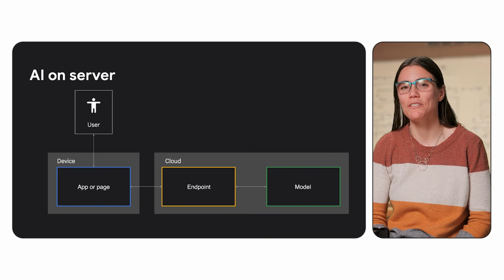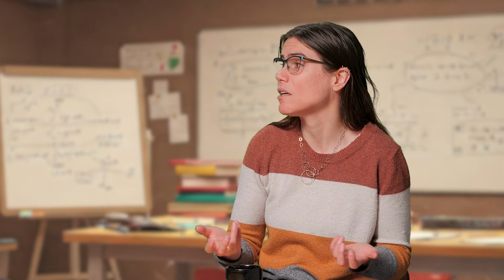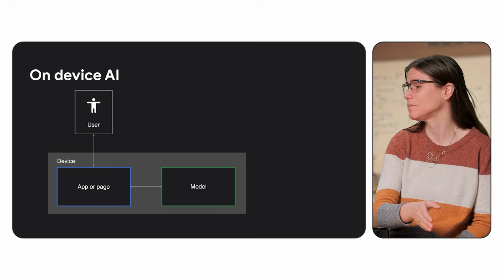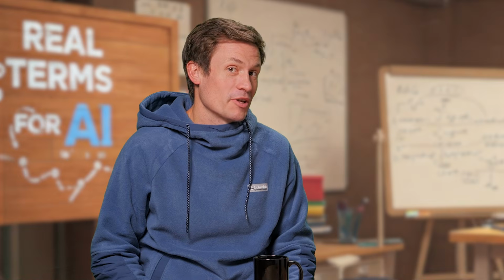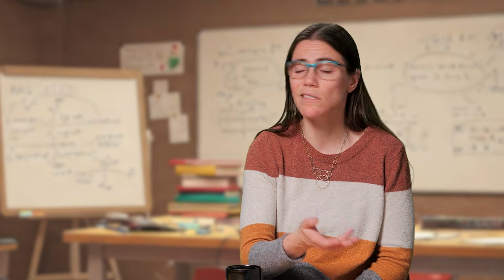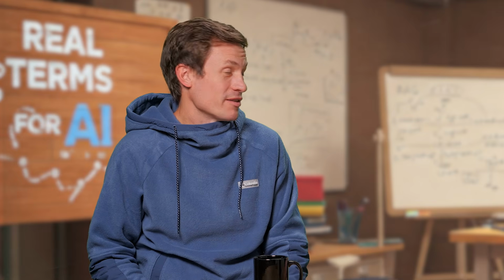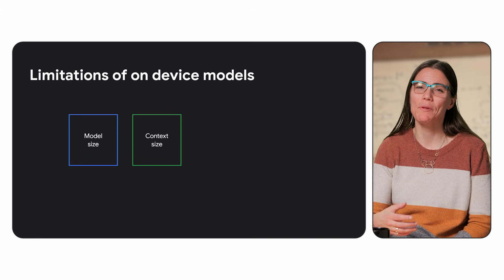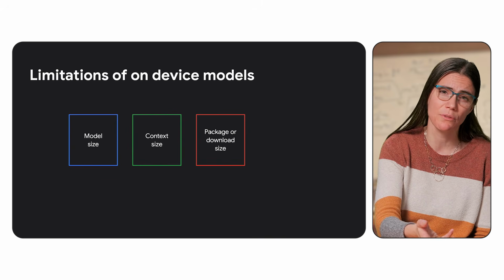Pros and cons of on-device AI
What if you could run your model and application locally on an edge device? Learn about how you can do this with on-device AI, also known as edge AI. Join Aja and Jason, as they discuss the advantages and limitations to running an AI model on-device.

Chapters:
0:00 - Intro
0:54 - What is on device AI?
1:30 - Advantages of on device models
2:10 - Limitations of on device models
5:09 - Recap

More resources:
Web 4.0: AI Agentic behaviours using Web AI - client side smarts for advanced user experiences

Speaker: Aja Hammerly, Jason Davenport
Products Mentioned: AI Infrastructure,